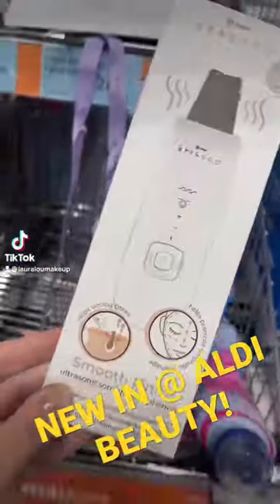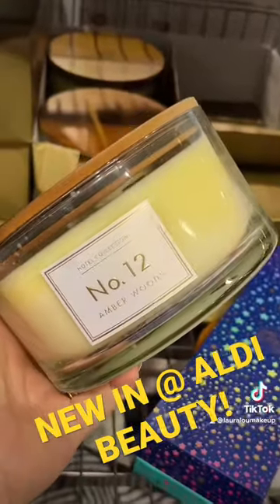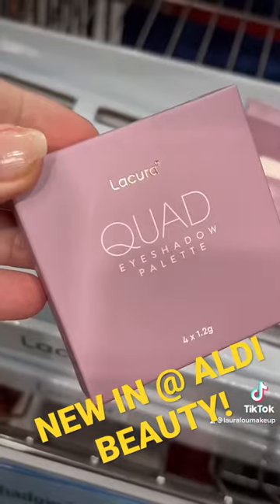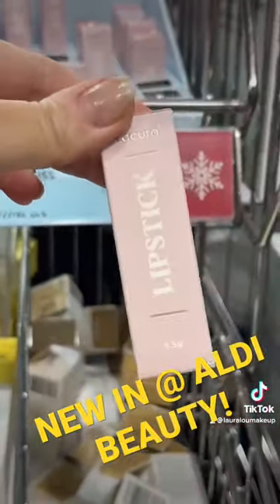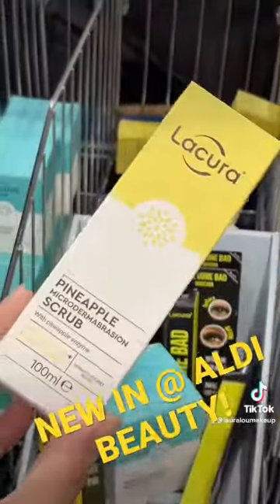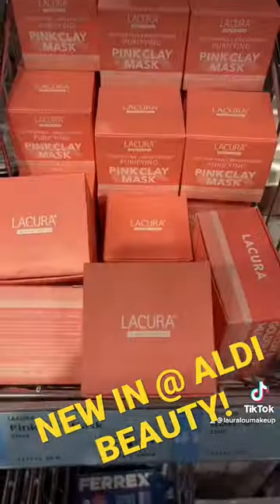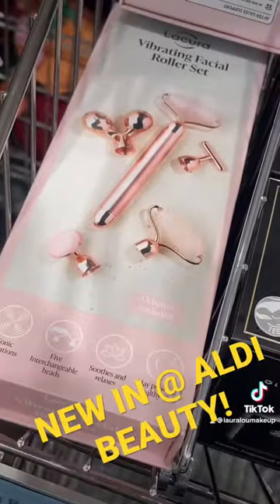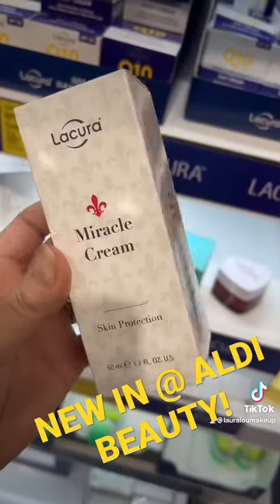NEW IN ALDI BEAUTY!